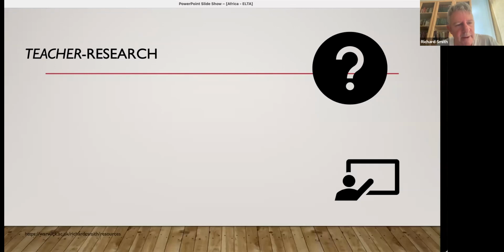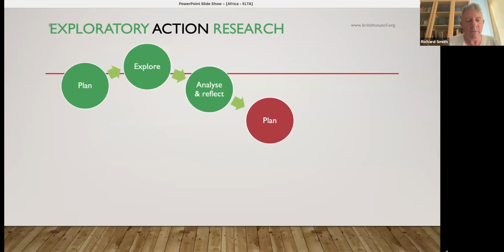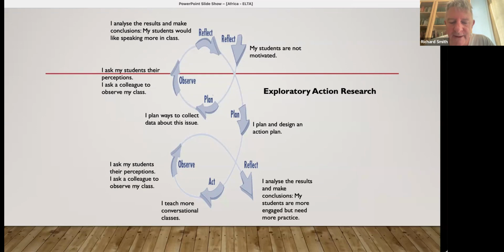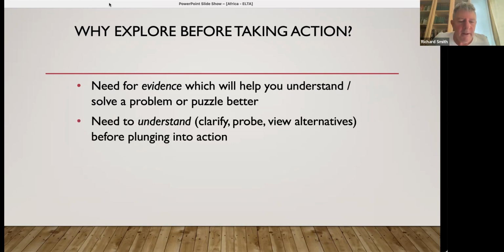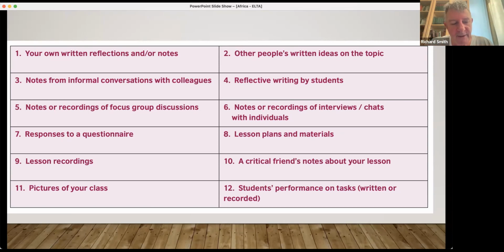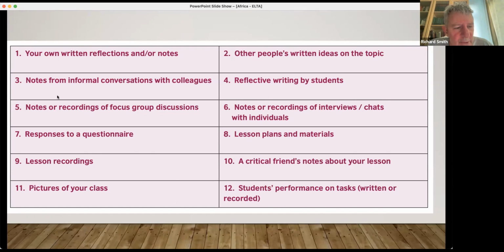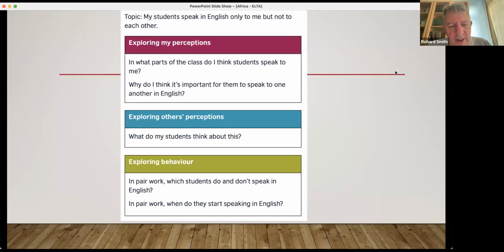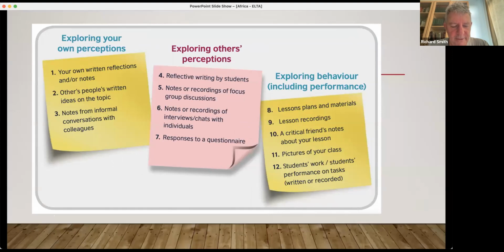Africa ELTA Research Mentoring: Developing practical tools for exploratory research by Richard Smith